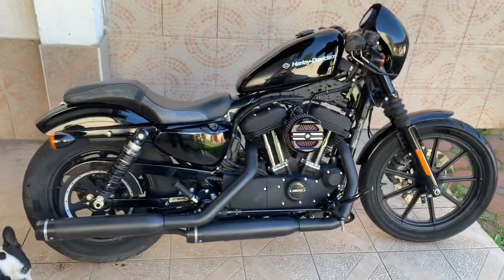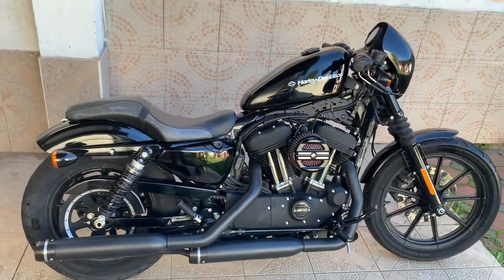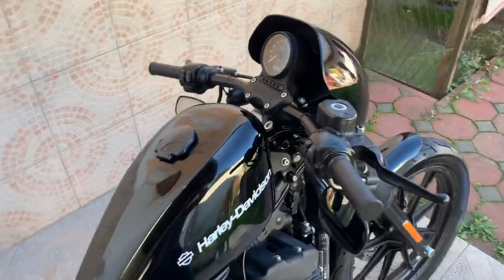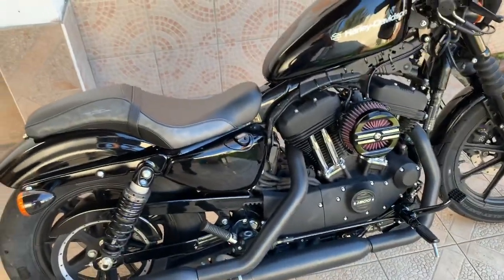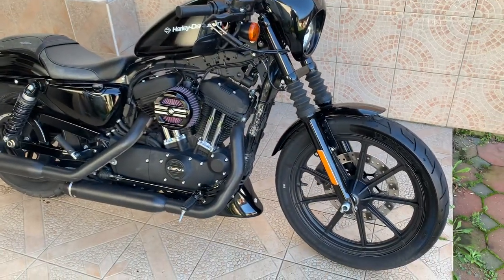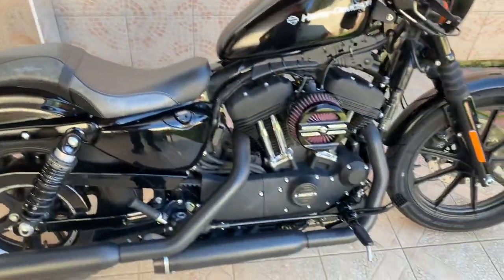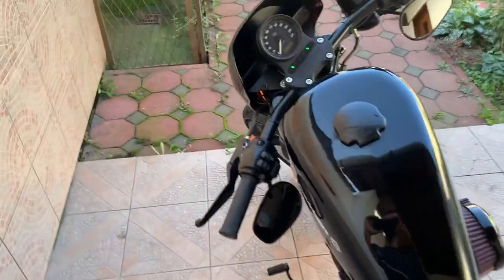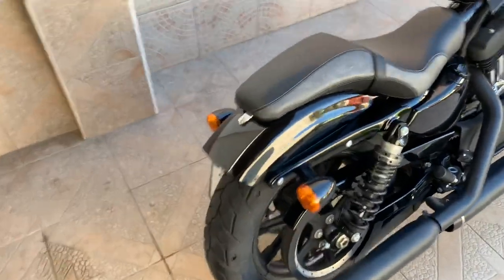Harley-Davidson Iron 1200 Custom Stage One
Harley-Davidson (2018) Iron 1200 mods:

1. Handlebar drag style
2. Rearview mirrors relocation down
3. Licence plate relocation side left
4. Badlander custom seat
5. Passenger footpegs
6. Fork gaiters
7. Fuel tank lift 2 inch
8. Front spoiler
9. Rear fender chop
10. Gas cap Willie G
11. Screamin Eagle Stage 1 (slip-on mufflers, high flow filter, Vance&Hines Fuelpak 3)
12. Foot controls relocation forward
13. Oil level digital dipstick with bezel